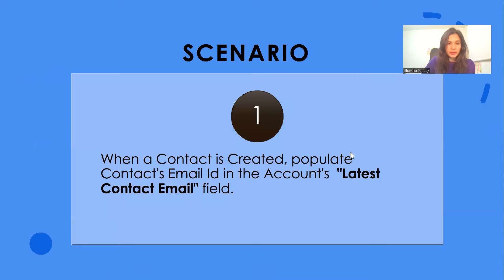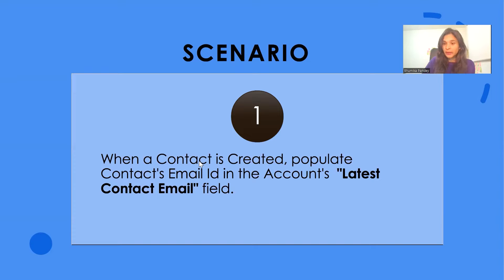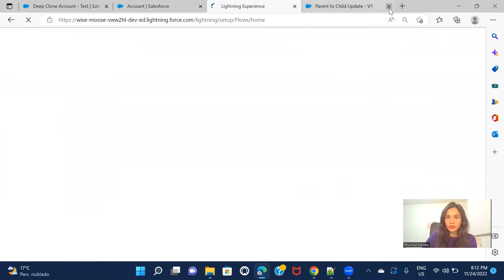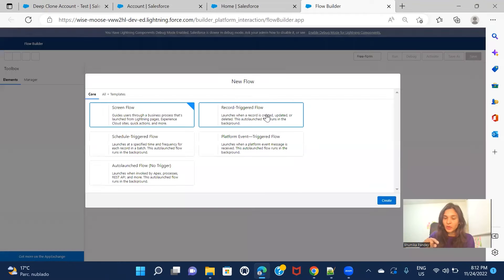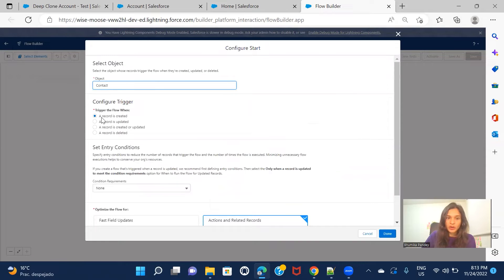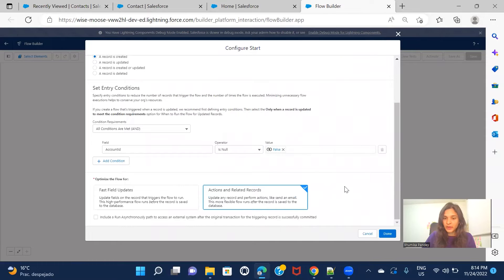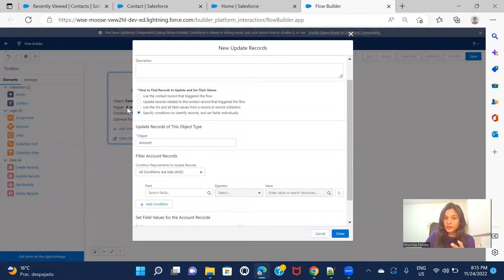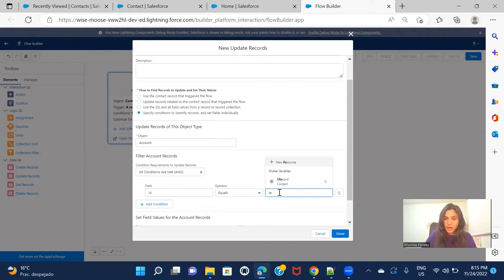Scenario 6 : Child to Parent Update in Flows | Salesforce | Flow Builder Practice Set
Learn how to update parent record based on child record update in Lightning Flows. The video demonstrates parent record update based on Child record update. The considered example is to create Contact (Child record) and make an update on the Parent (Account). The used record triggered flow includes the use of Update Records Element of the Lightning Flow.